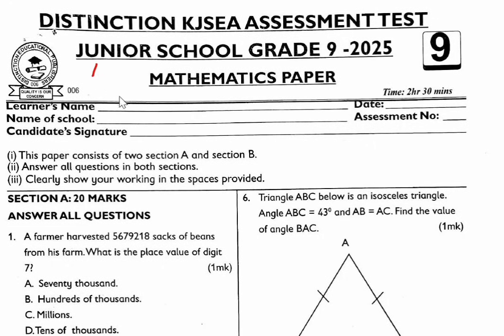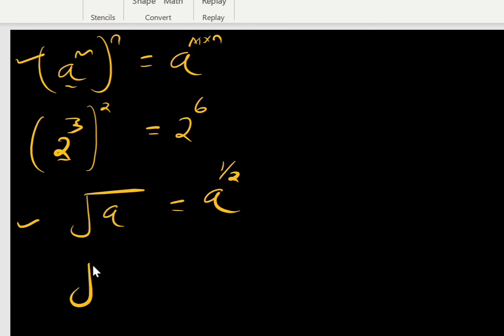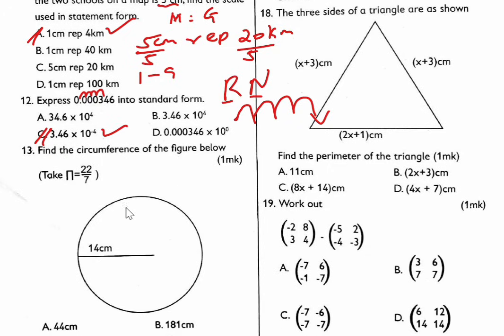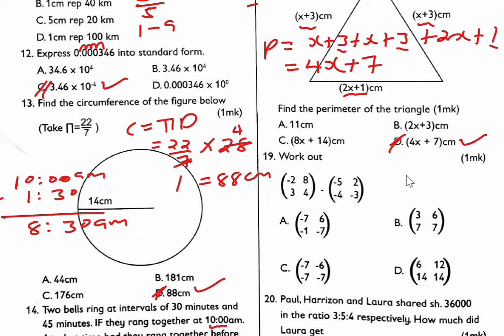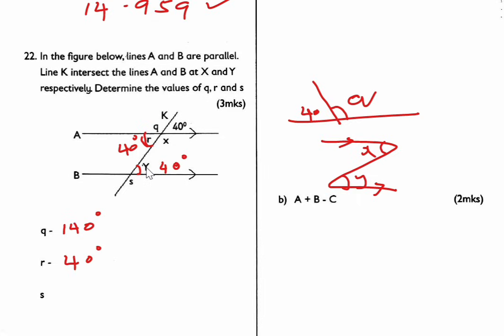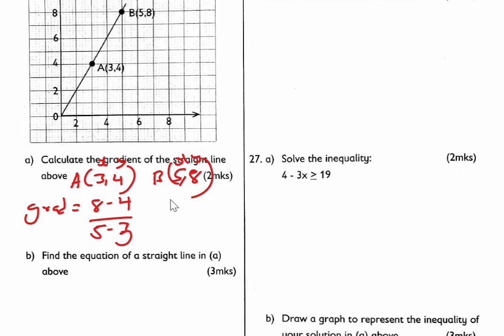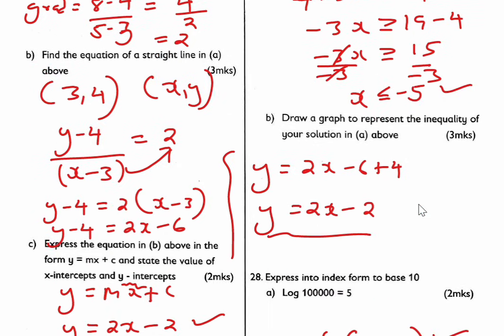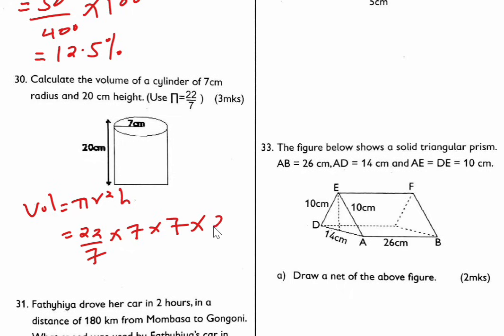DISTINCTION 006 MATHS GRADE 9 | REVISION MADE EASY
Boost your confidence in Grade 9 Mathematics with Distinction 006! This video walks you step by step through exam-style questions with detailed solutions, explanations, and strategies to help you master key math concepts. Perfect for students preparing for exams, teachers revising with learners, and parents supporting revision at home.
✅ Covers essential Grade 9 topics
✅ Step-by-step solutions for clarity
✅ Smart tips & tricks for tackling exam-style questions
✅ Aligned with the Grade 9 Mathematics curriculum
Whether you are preparing for Jesma Exams, Targeter Exams, Compass, or school-based tests, this resource is designed to help you achieve excellence.